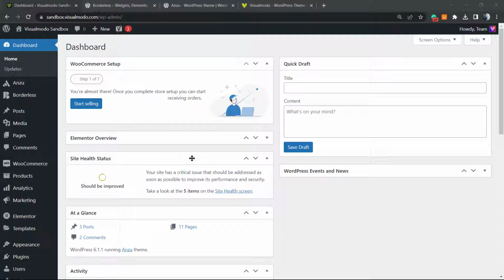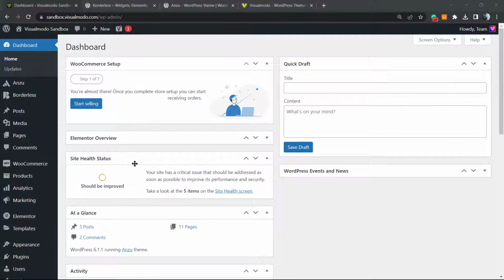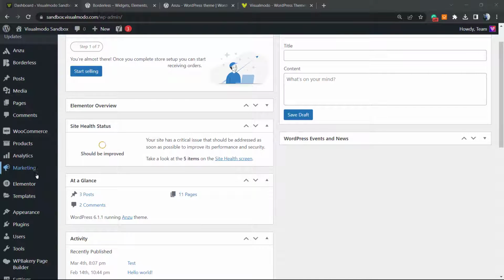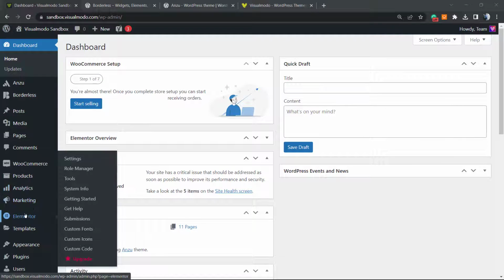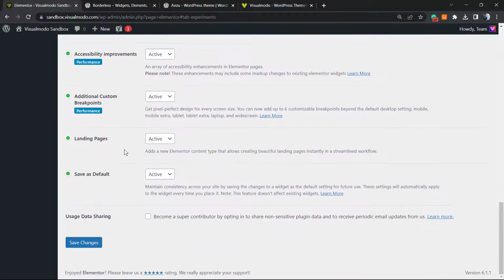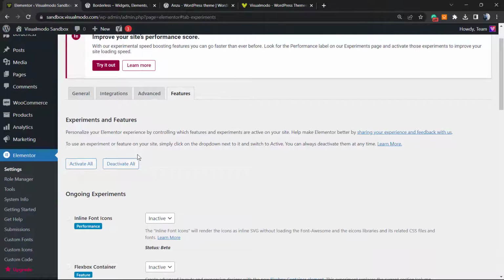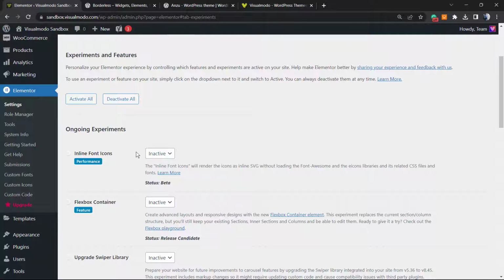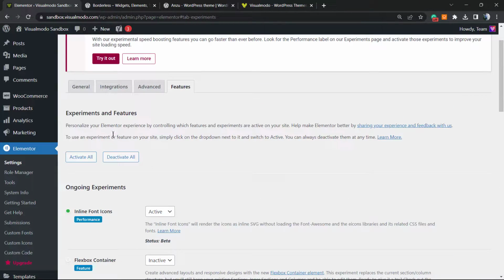How To Fix Most Of The Possible Elementor WordPress Plugin Issues Fast? DEBUG + SOLVED 🔧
In today's video tutorial we'll learn a simple and effective method to solve most of the possible Elementor WordPress website builder plugin issues.

Elementor Experiments is a method for Elementor users that if they choose, will allow them to experiment and contribute to the creation of new features before they are finalized. Future experiments could include widget enhancements, editor modifications or functions, or even WordPress backend functionality.

Experience new features while maintaining a safe distance.
Control the amount of light by turning the feature on and off.
It can potentially influence future feature releases by sharing ideas and reporting issues about the experience.
These are still in the early stages of development for each experiment. They are likely to be altered prior to their final release.
These experiments have been deemed consistent by the developers, but can be deactivated or activated if they prove to be of concern or unnecessary to the website.